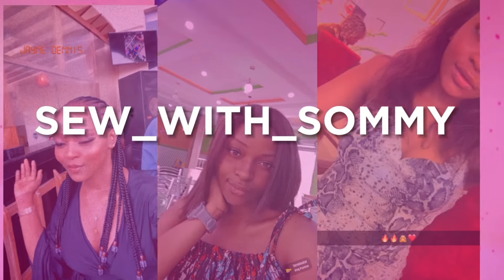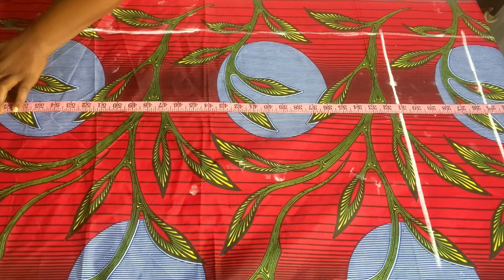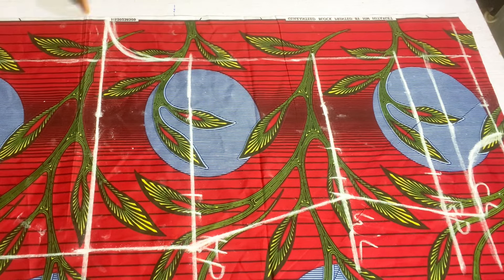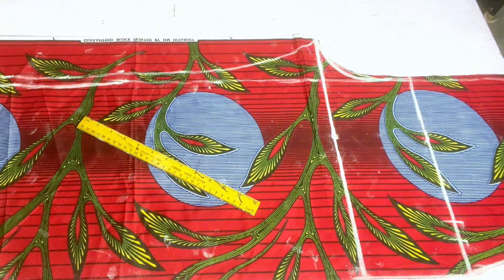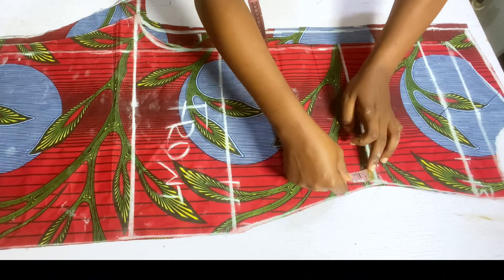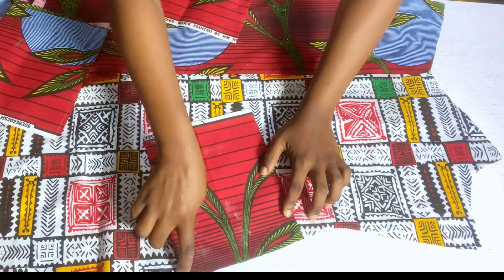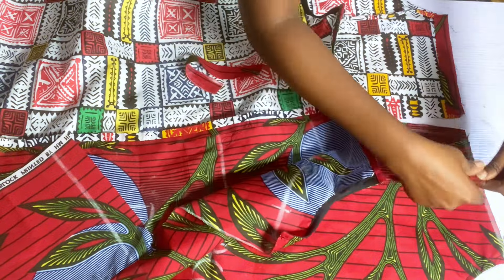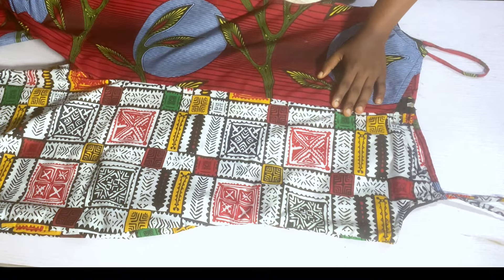How to cut and sew a stylish Maxi Jumpsuit with side pockets /cut together jumpsuit